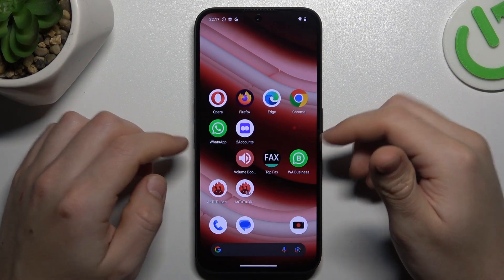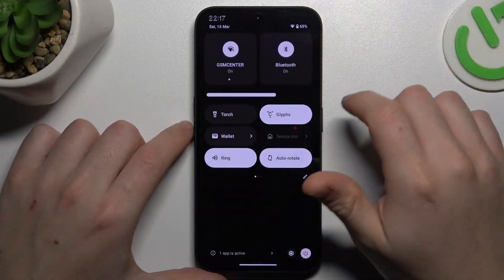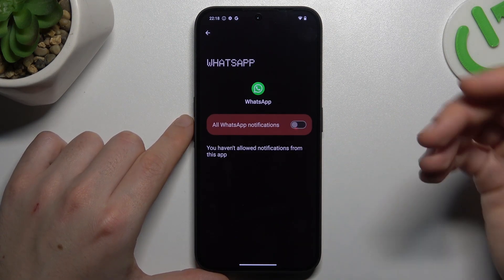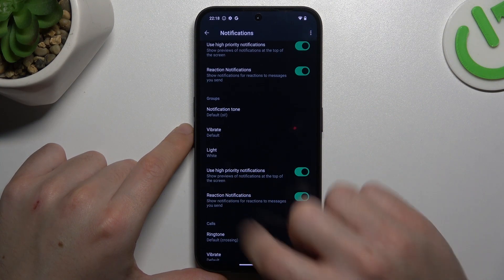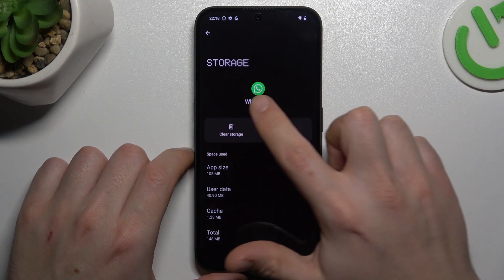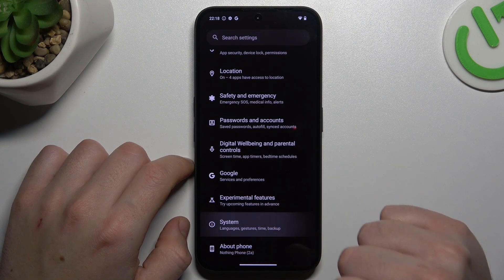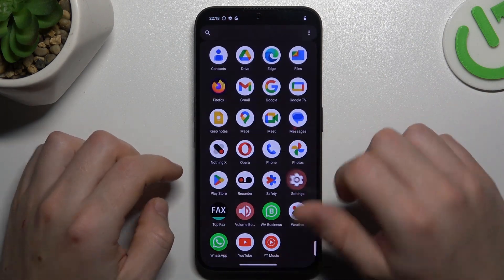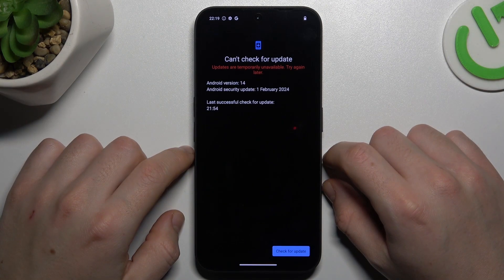How to Fix Invisible Whatsapp Notifications on Nothing Phone 2a?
Find out more:
Are you experiencing the frustration of invisible WhatsApp notifications on your Nothing Phone 2a? Missing out on important messages due to hidden notifications can be inconvenient and disruptive. In this troubleshooting guide, we'll explore common causes and solutions for resolving invisible WhatsApp notifications on your Nothing Phone 2a, ensuring you stay informed and connected.

What are invisible WhatsApp notifications, and why might they occur on the Nothing Phone 2a?
Can you describe the symptoms users may encounter when experiencing invisible WhatsApp notifications?
What are some common causes of invisible WhatsApp notifications on the Nothing Phone 2a?
How can users verify if they are experiencing invisible notifications or if there is another issue causing the problem?
Are there any settings or configurations within the WhatsApp app that may affect notification visibility?